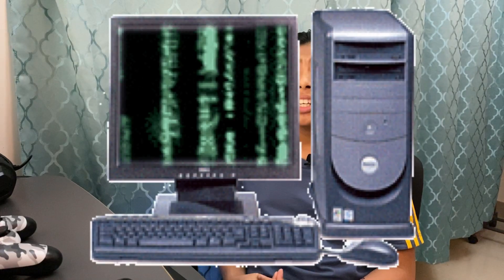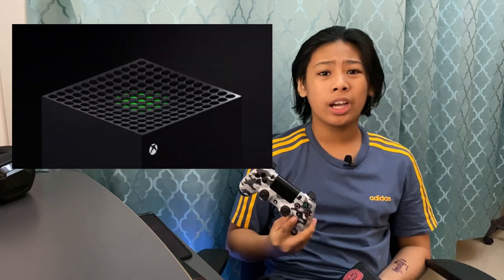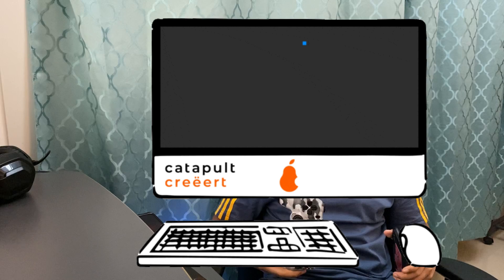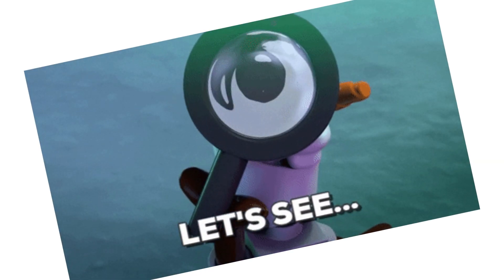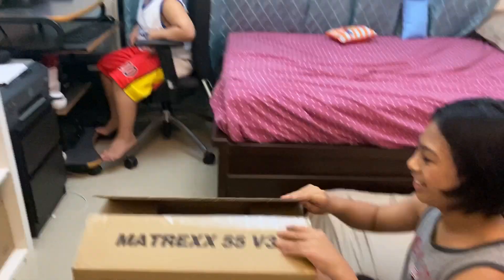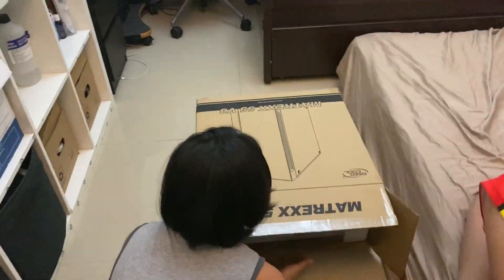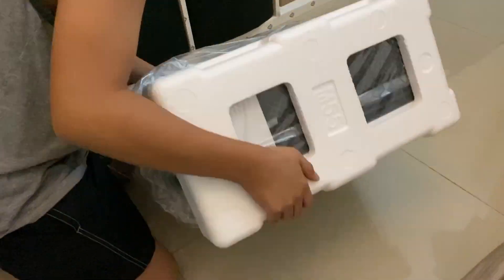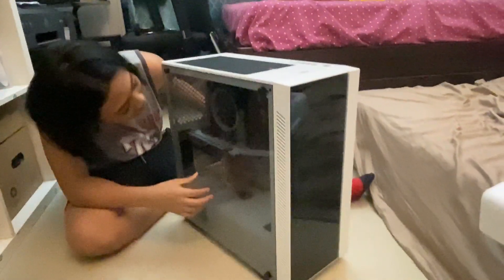What are the Basic Parts of Desktop Computer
Dell (SE2719HR 27-Inch IPS gaming LED) Monitor
CPU = Deepcool Matrexx55 white RGB case
            Asus TUF B360M -Plus gaming motherboard
            Intel core i7-9700 processor
            Sapphire Radeon RX 580 8GB (Graphics card)
            Hyper-X furry DDR4 16GB (RAM)
            SSD Internal memory 500GB + 500GB HDD
            Thermaltake 550Watts (power supply)
Redragon keyboard and mouse